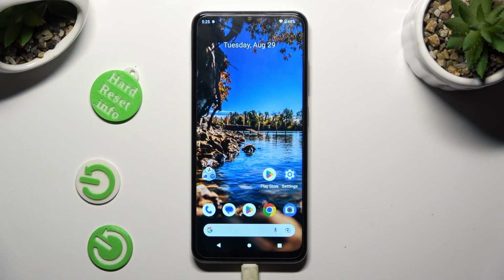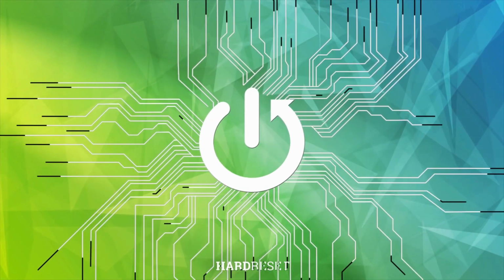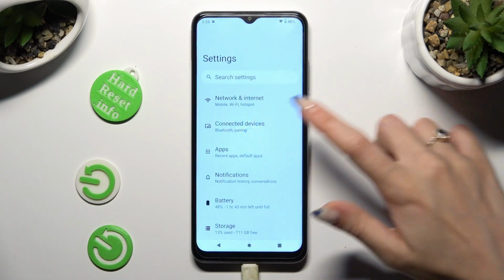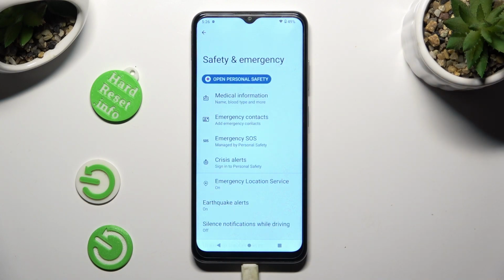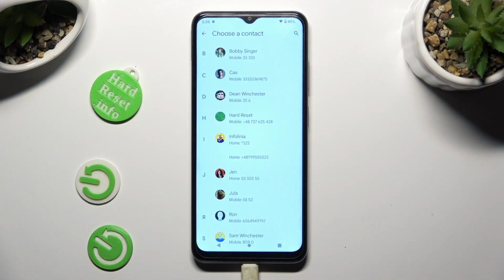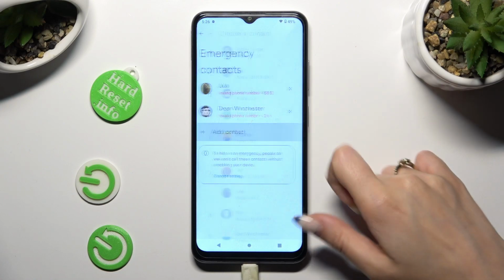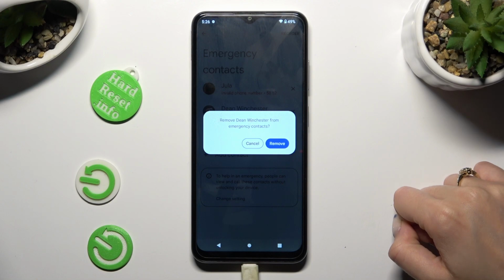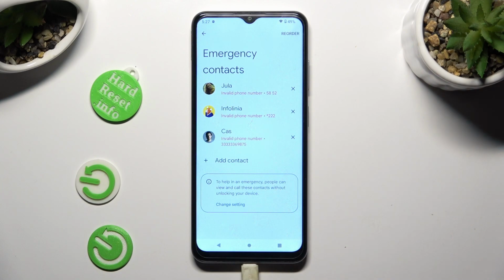How To Add Emergency Numbers on NOKIA G42?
The following tutorial will guide you through the process of adding emergency contacts to your NOKIA G42 phone so you can stay safe. Once you have the right contacts at hand, you will be prepared for any situation. Learn how to set up emergency contacts so you can get help quickly.

How do I add emergency numbers on my NOKIA G42?
Are there specific settings or apps to manage emergency contacts?
Can I add multiple emergency contacts for different situations?
Is there a way to quickly access emergency contacts without unlocking the device